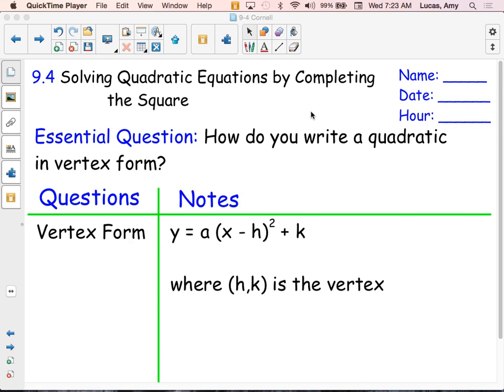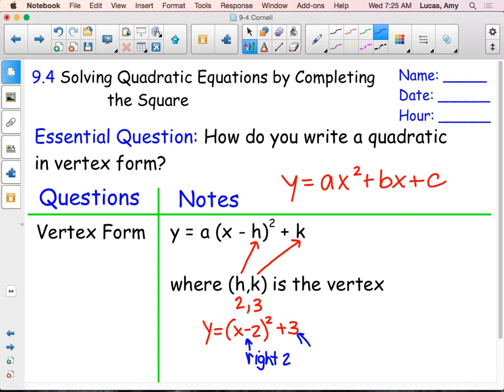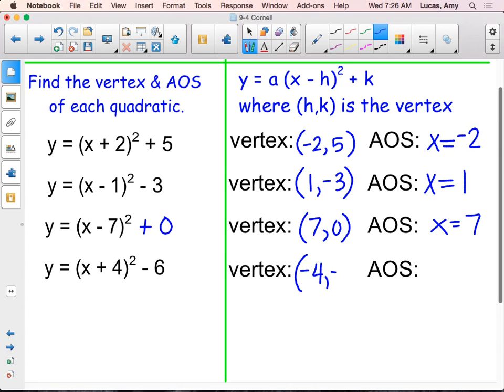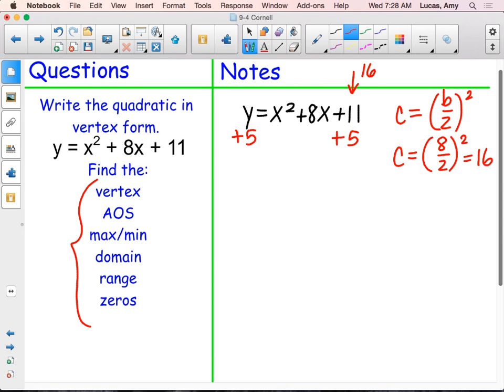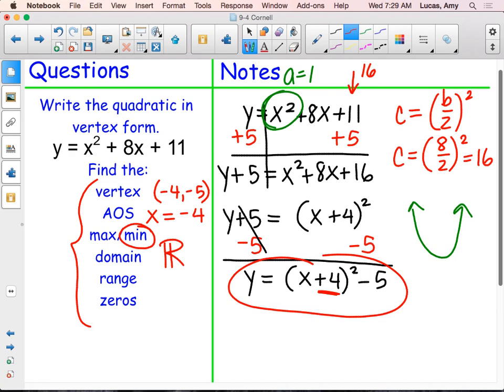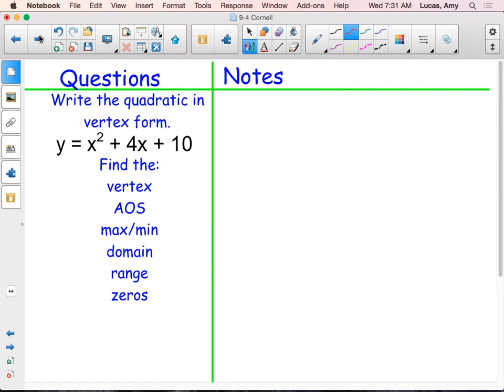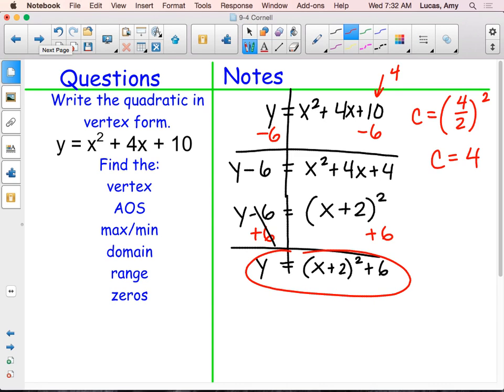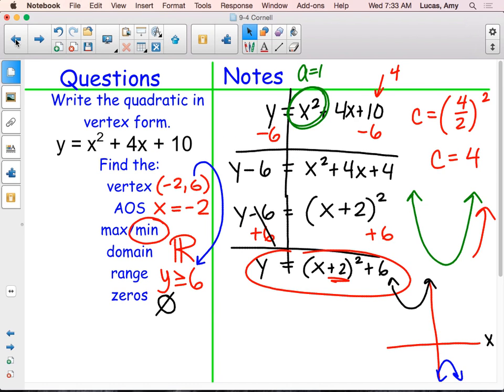9-4 Stats Day 2